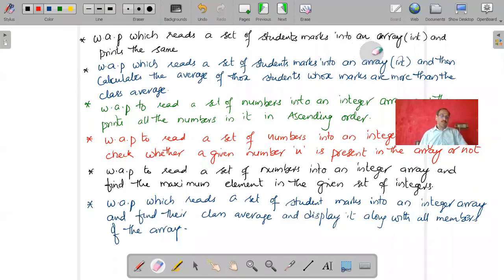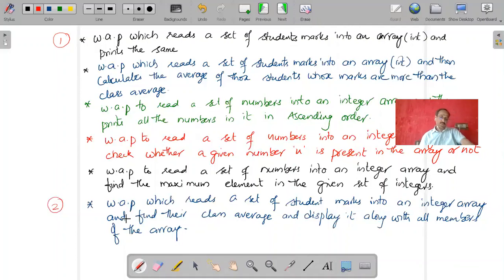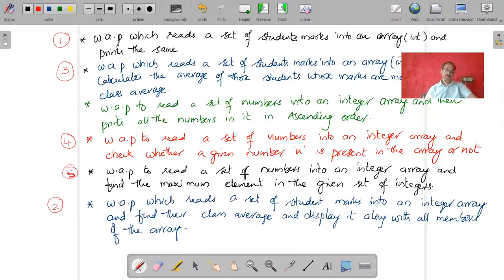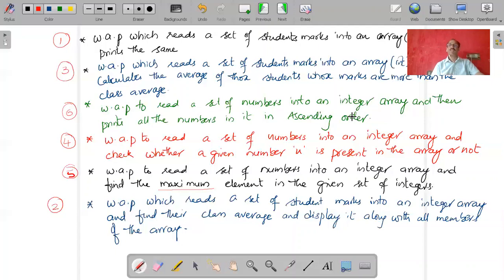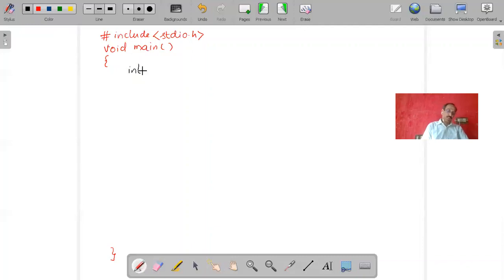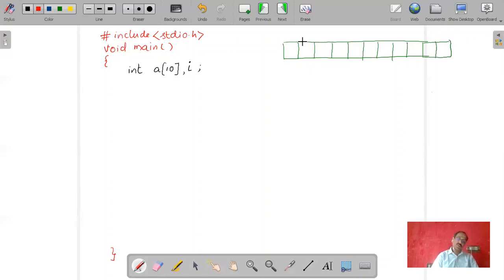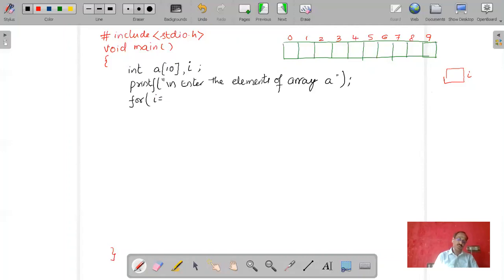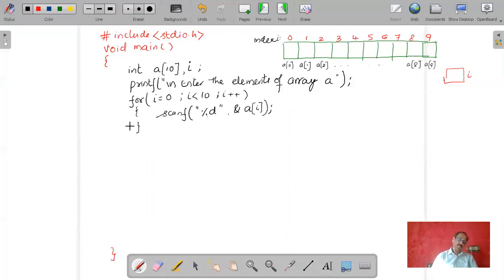Arrays Class 2 3